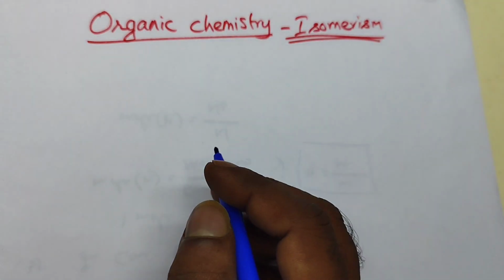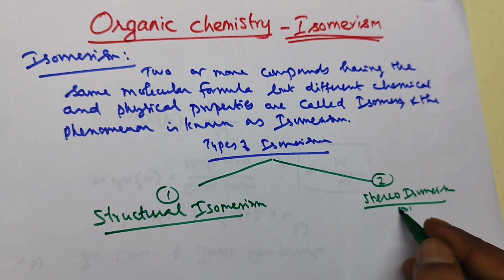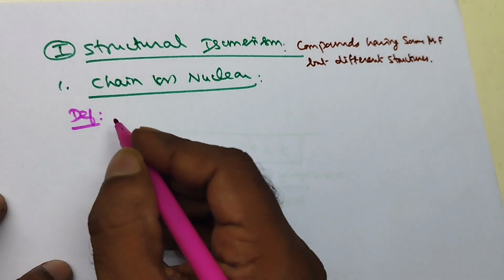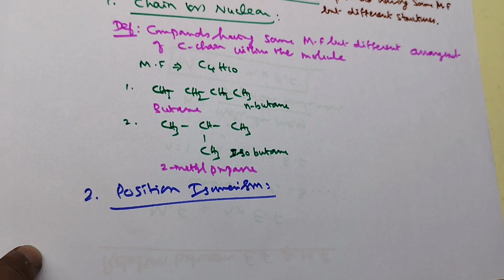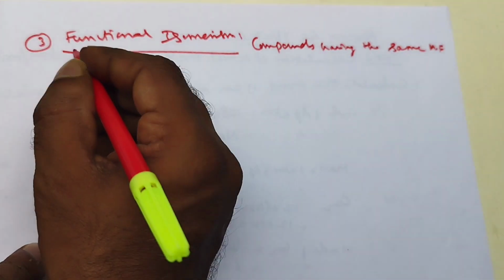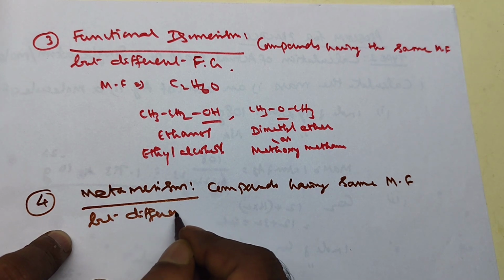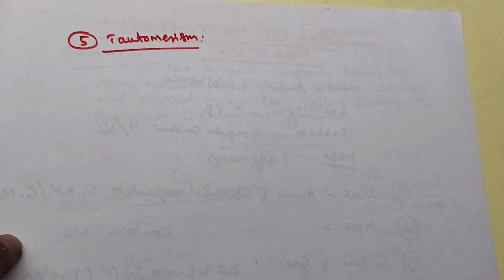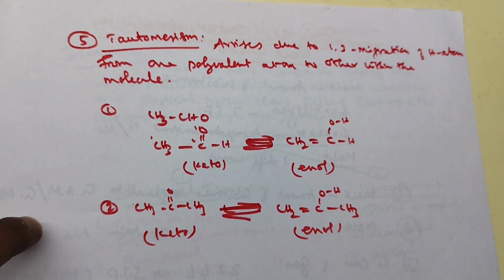Isomerism / Structural isomerism / Basics of organic chemistry Part 10